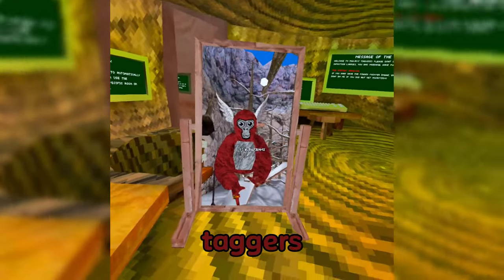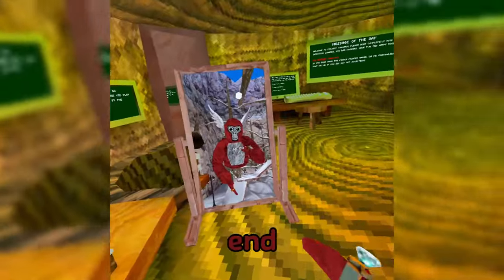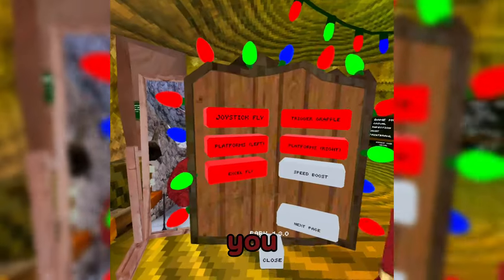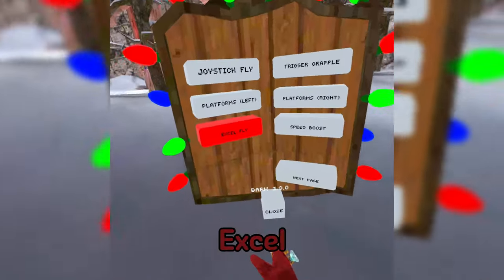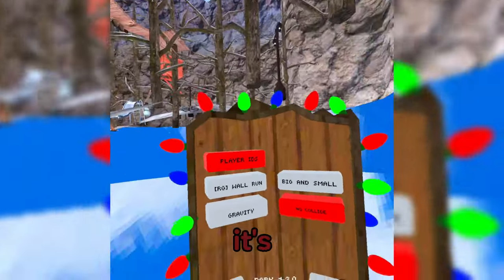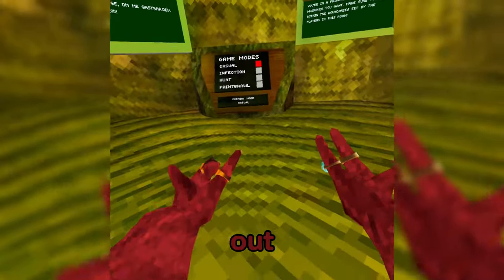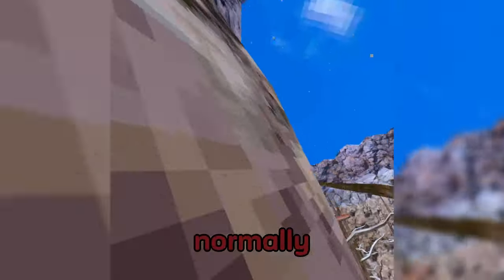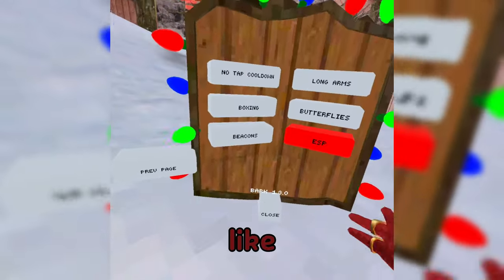How To Get The Bark Mod Menu In Gorilla Tag (No PC)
Thumbnail Software: PhotoPea

Game Settings:
90Hz

Sidequest Settings:
2048 Resolution

If You See This Comment BLUE